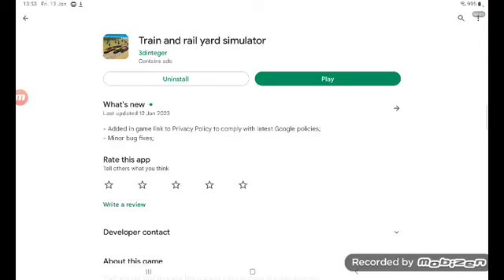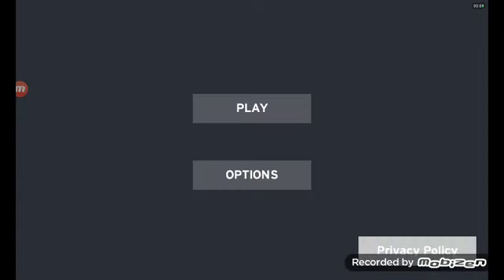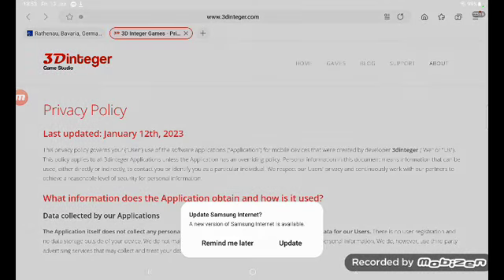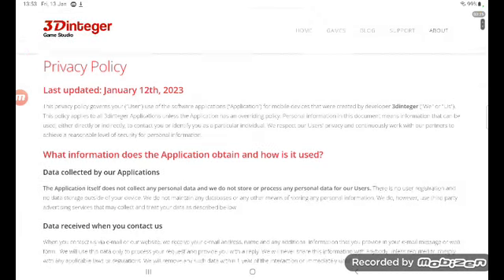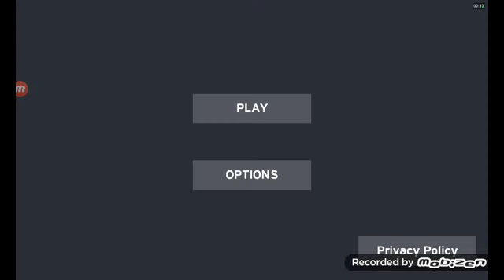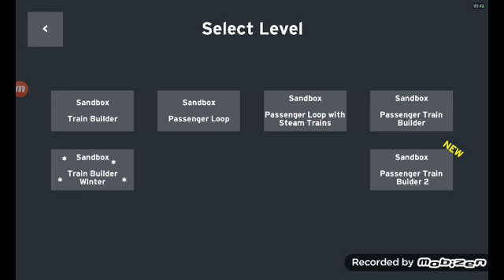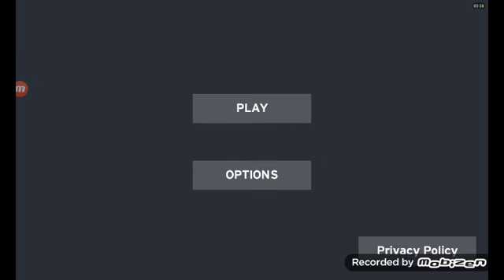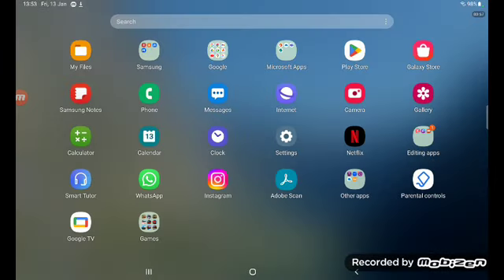Minor update to Rail Yard Simulator!?!? New button added in menu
What's new ⚫

Last updated 12 Jan 2023

- Added in game link to Privacy Policy to comply with latest Google policies;

Only a Privacy Policy button has been added near the menu making it a minor update to this game.